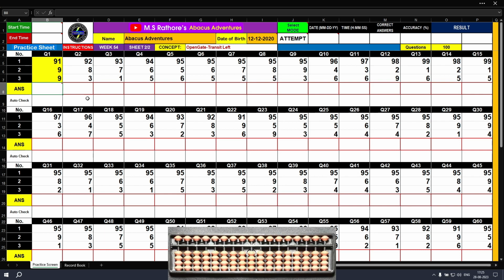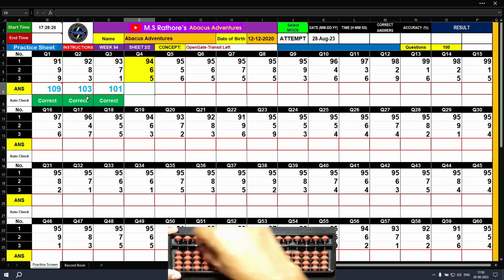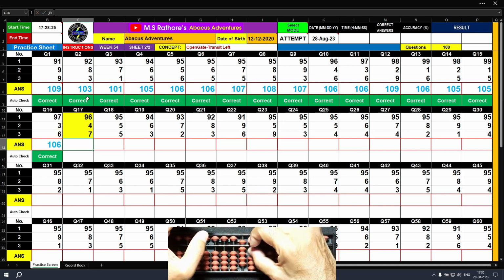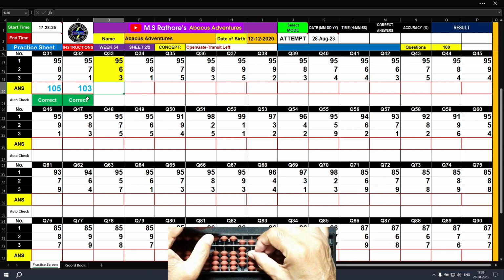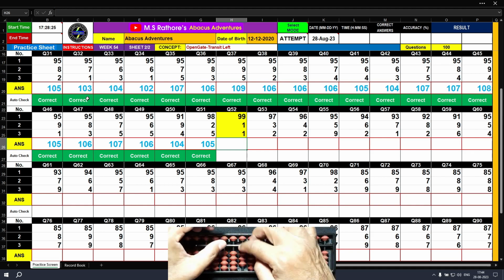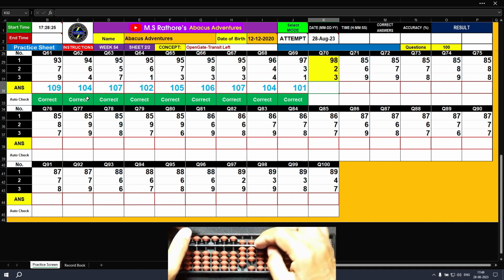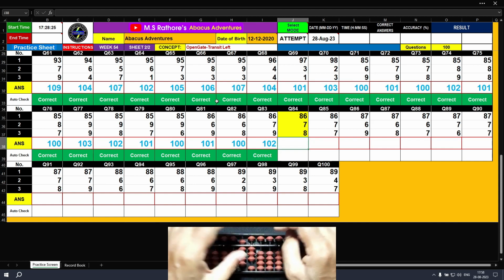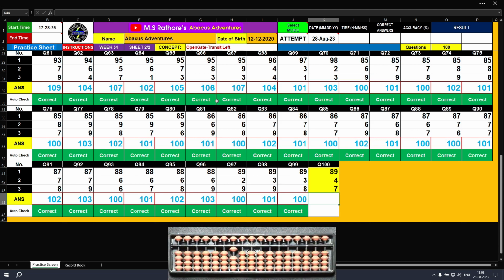Abacus Free Online Course - Week 54 - WS 2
Hello Adventurer, Welcome To Week 54!
As You Know We Are Learning - Transition To And From The Hundreds Rod. This Worksheet Introduces The Actual 'OPEN THE GATE'.

Also, Week 54 Covers 'OPEN THE GATE' Concept While Week 55 Covers 'CLOSE THE GATE'.